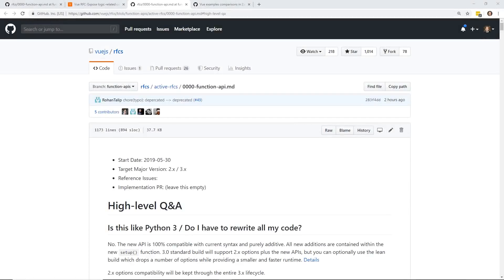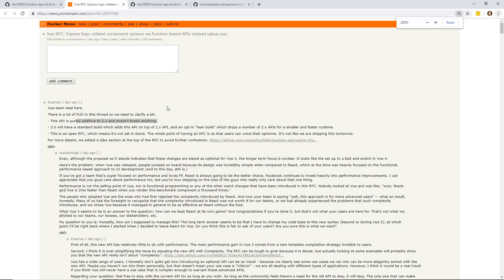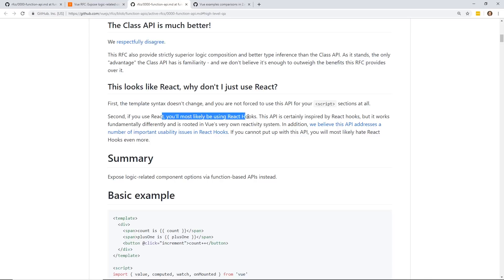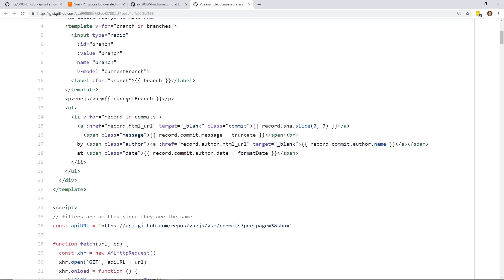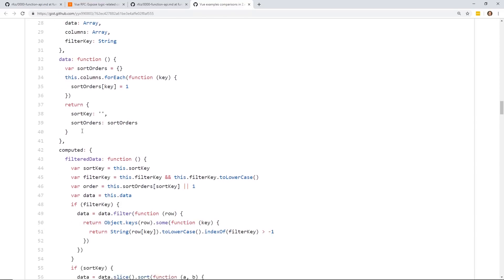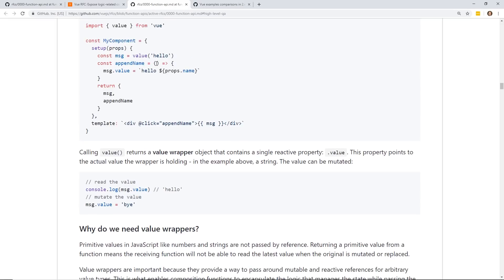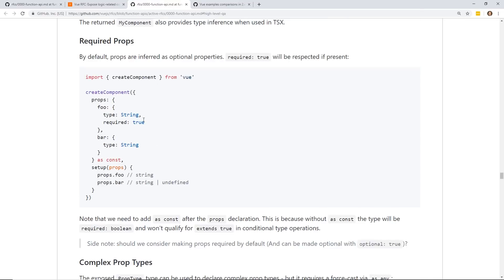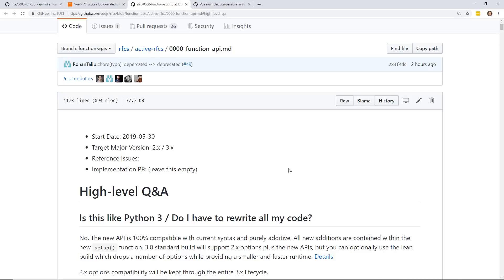Is Vue.js 3.0 Breaking Vue? Vue 3.0 Preview!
Vue 3.0 is in RFC mode right now. But what does it change? In this video I discuss the changes in Vue 3.0 and you can see what breaking changes there is!